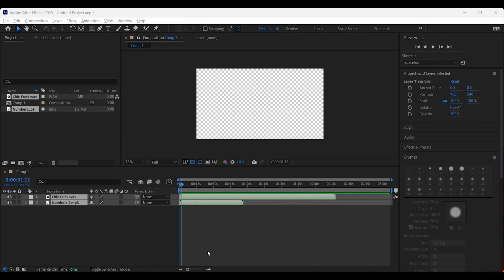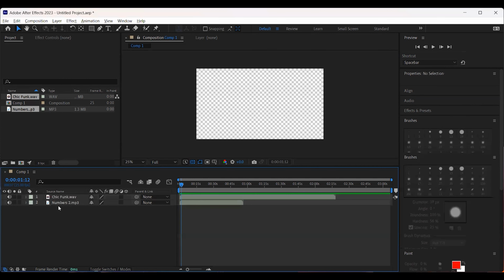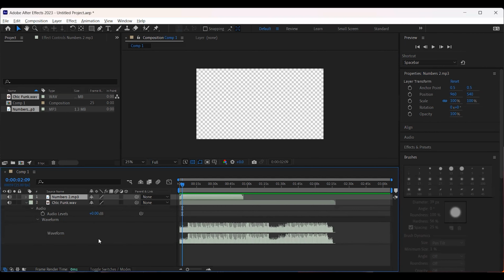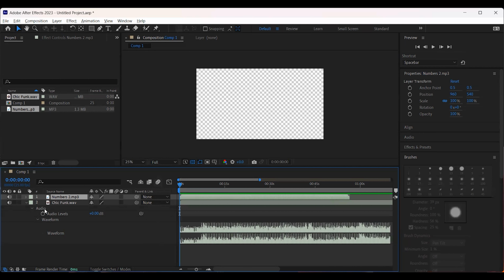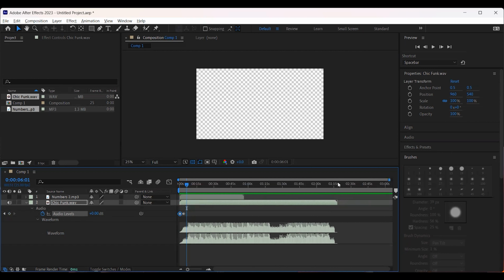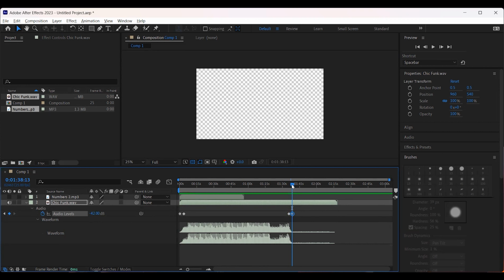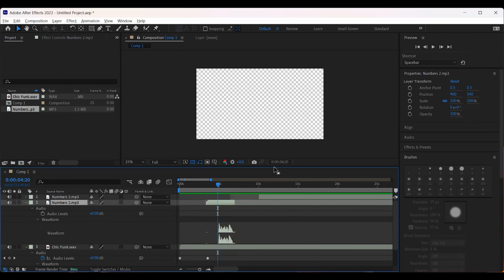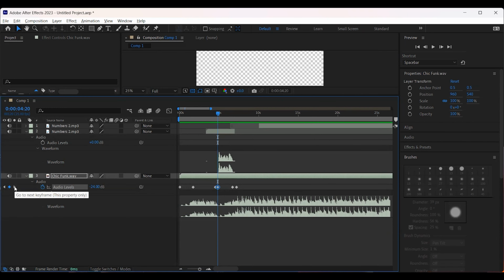After Effects 2024 - Voice over & BG Music synchronization - Fade In & out